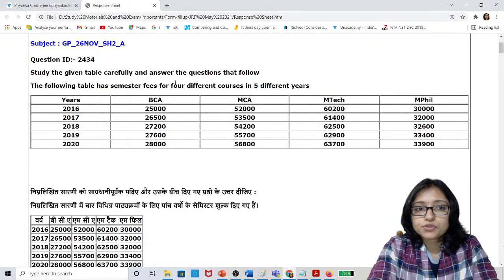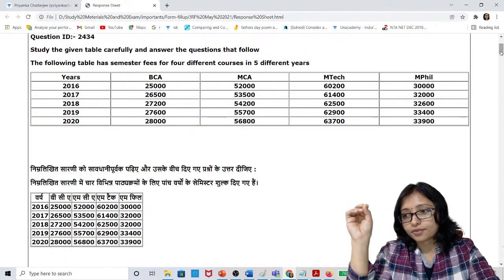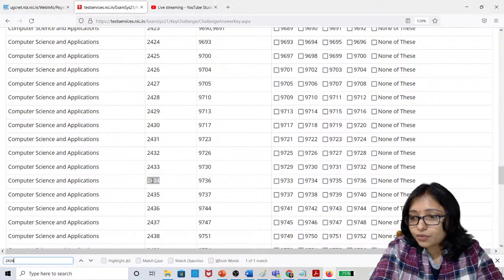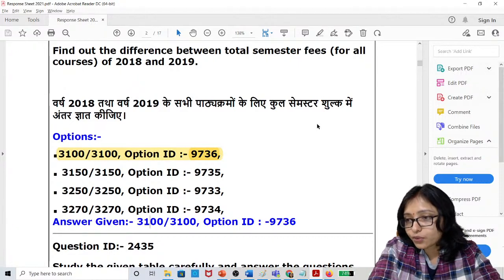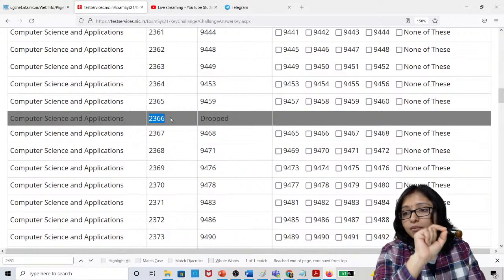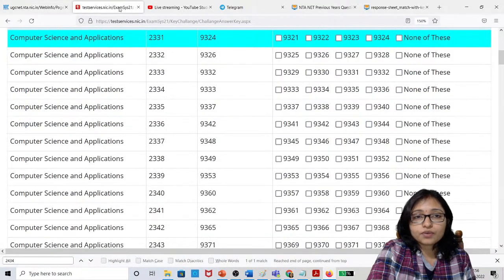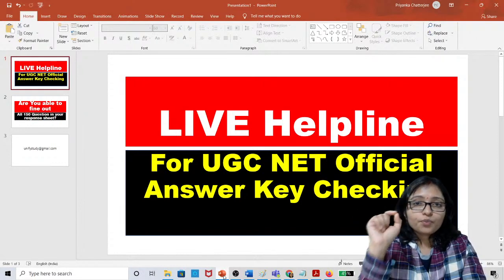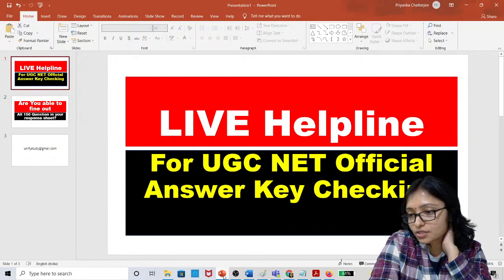How to Check UGC NET Answer Key? | How to Check my Score from UGC NET Response Sheet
How to Check UGC NET Answer Key?| How to match UGC NET Response Sheet with Official Answer Key? How to Check my Score from UGC NET Response Sheet
All of check that completely 150 question downloaded or not. First verify it. Total 150 question should be there. If it is not complete response sheet then download it again